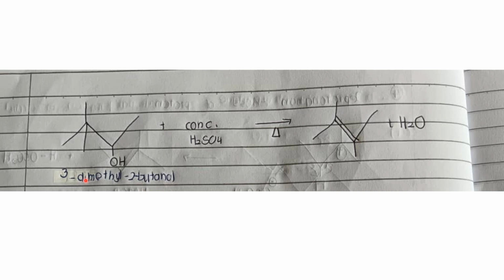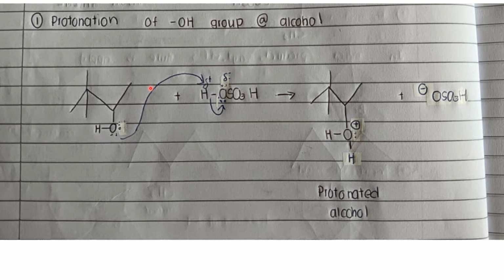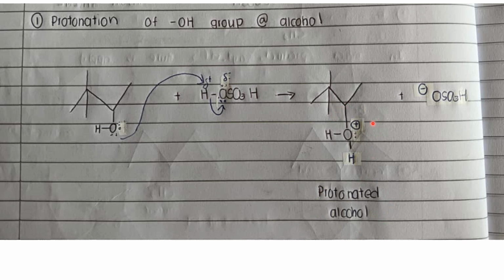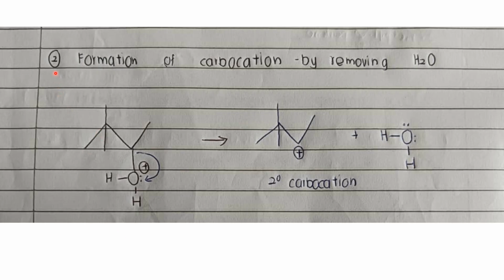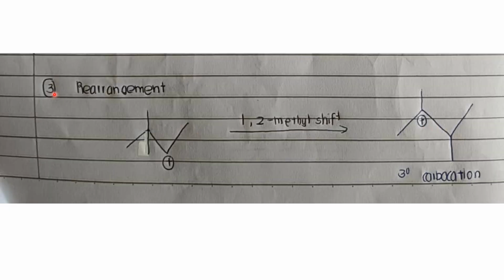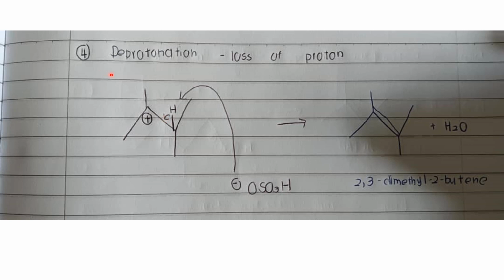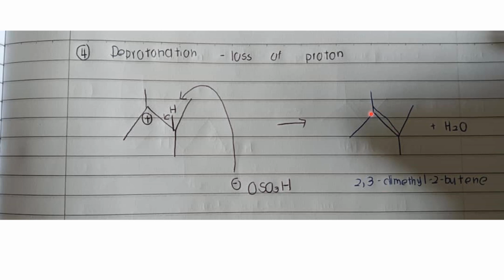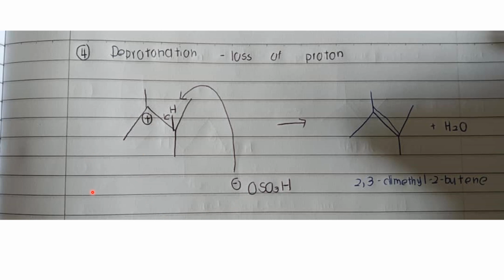DEHYDRATION OF ALCOHOL TO ALKENE